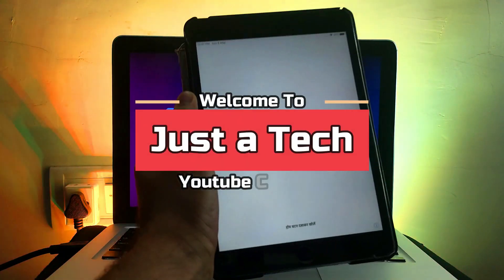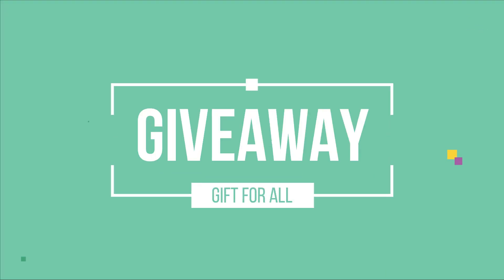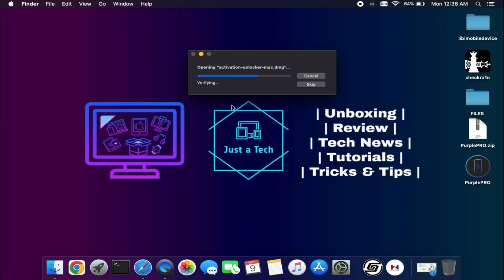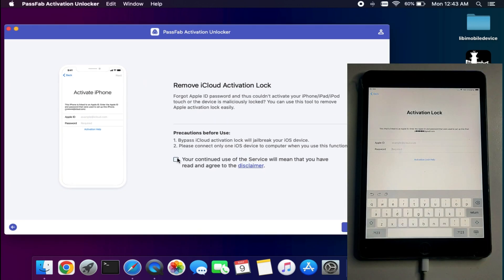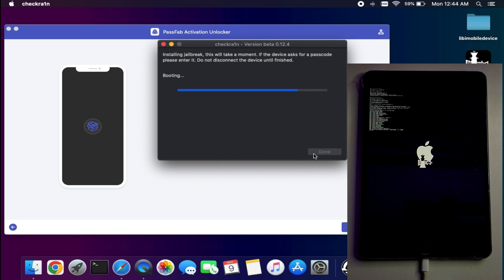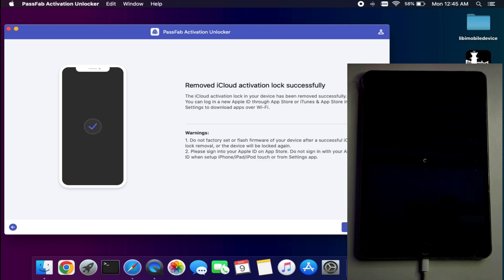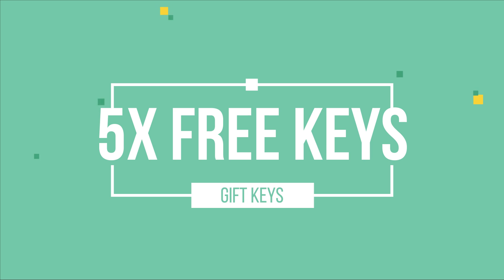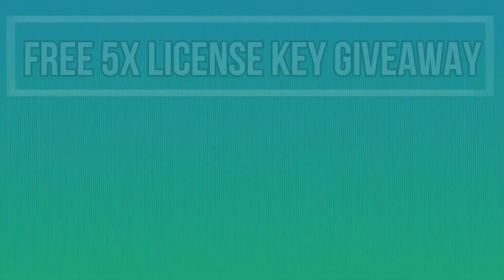Bypass iCloud Activation Lock From iPhone/iPad With PassFab Activation Unlocker in 2022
(Ad) You can try PassFab Activation Unlocker ), bypass activation lock on iPhone/iPad easily and quickly.

By Justatech
By iJustatech
By iamjustatech